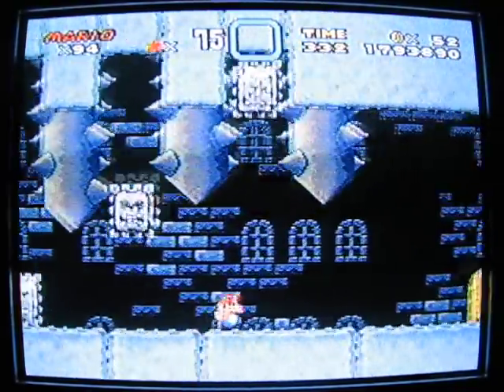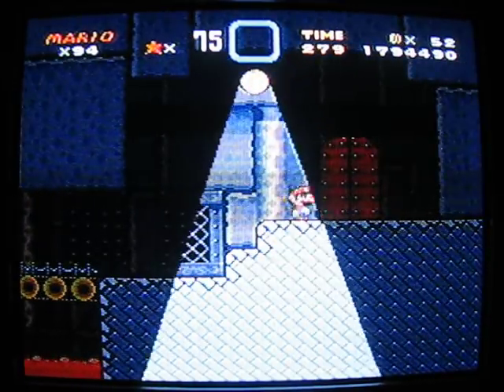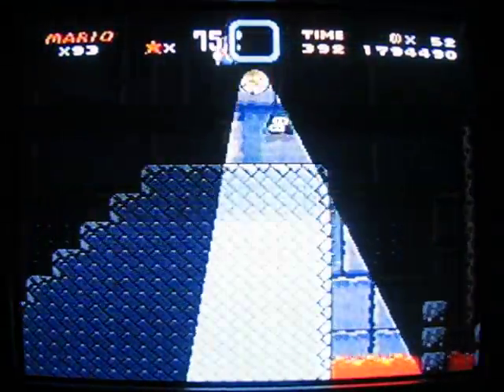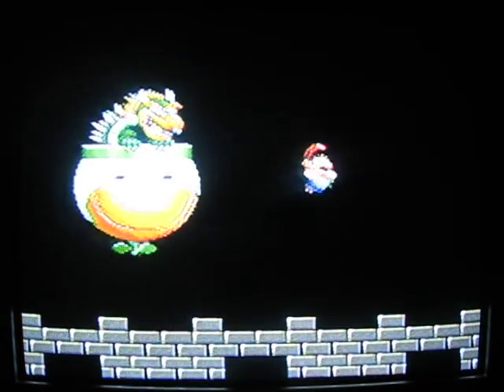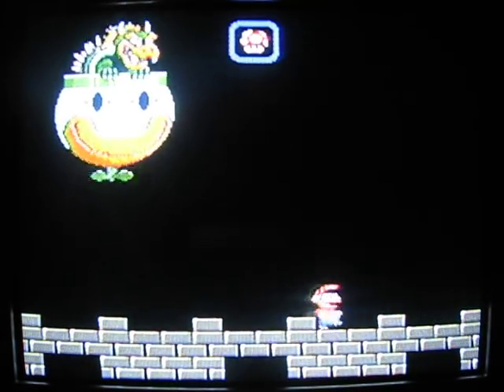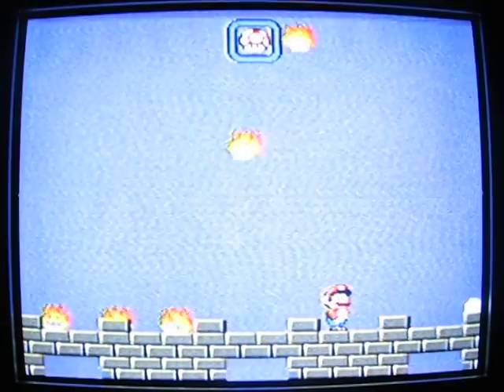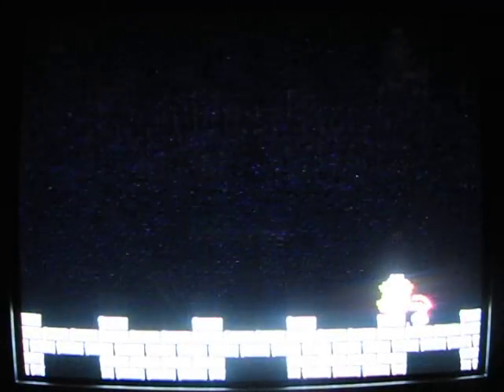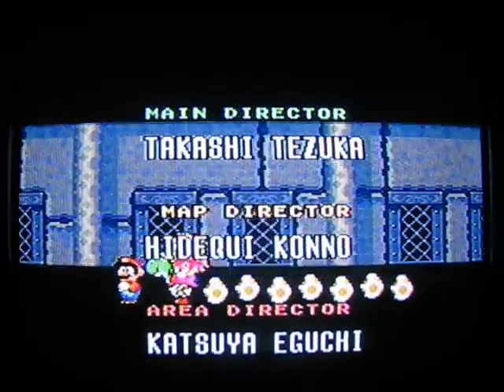Super Mario World 96 Exit Walkthrough Part 25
Part 25: The end of Bowser!

Exits: Uhhhh... None because this castle doesn't count as a exit, lol!

Yeah... I beat the castle and Bowser in this part! :D Remember to use the back door since you have it! ;) lol! Actually, I encourage everyone to try out each path in the castle to see what challenges await you. It's fun! ;)

Also, have you noticed my video descriptions have gotten shorter and shorter? I guess it's because there's no longer anything more to explain, lol!